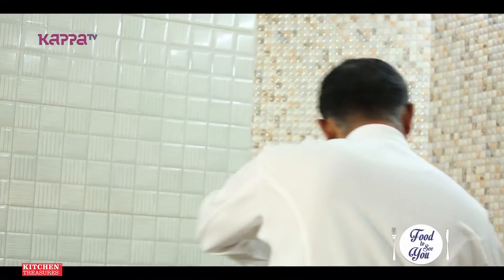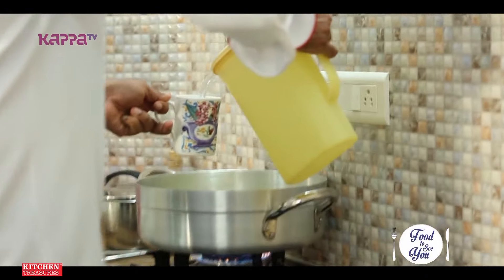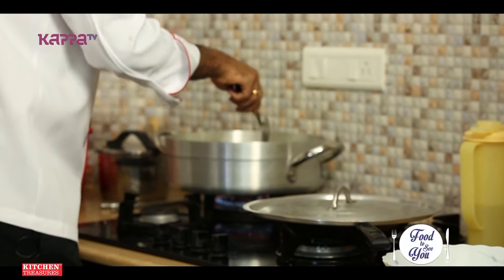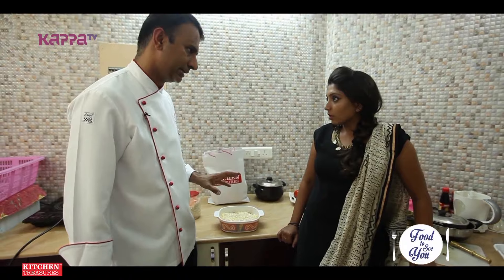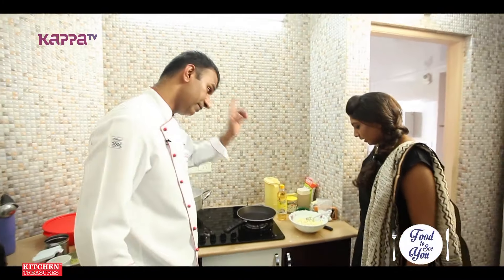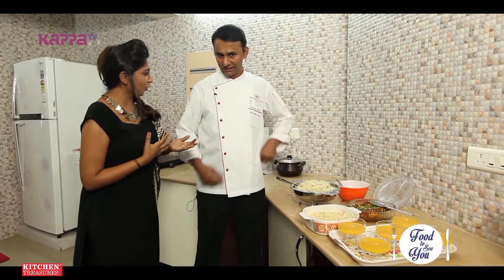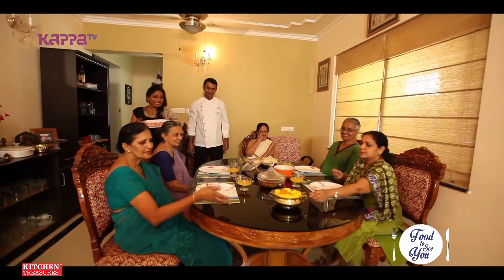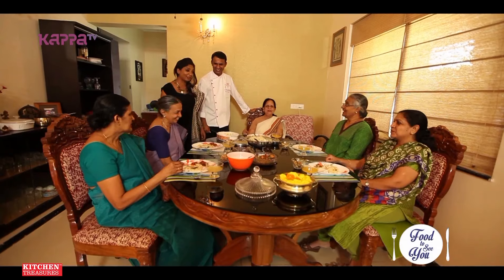Food to See You! Episode 34 ft. Raj Krishnan, Carnival Group (Part 3) - Kappa TV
Food to See You! (S01 E34) with Executive Chef Rajeev Menon visits the home of Raj Krishnan, Carnival Group.

Featuring: Crowne Plaza, Kochi.